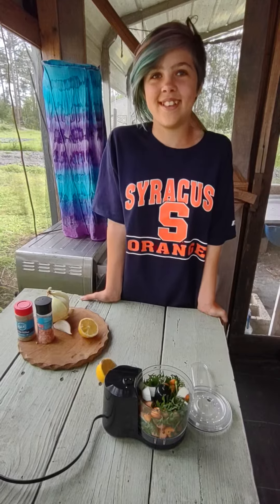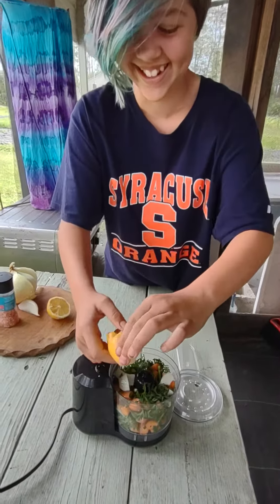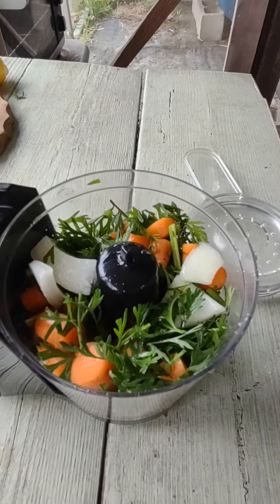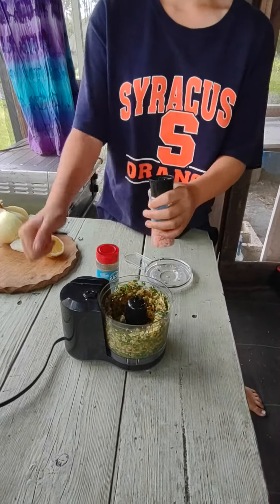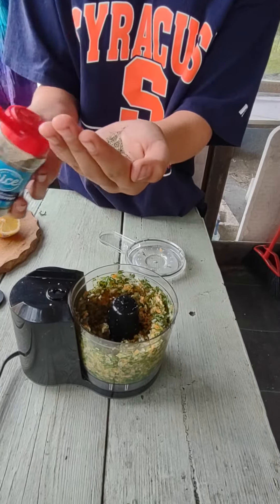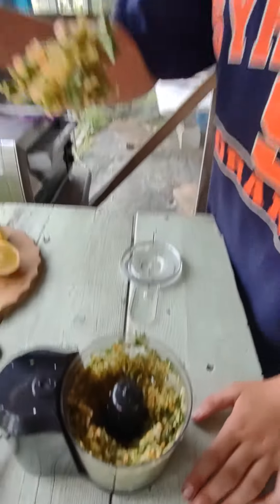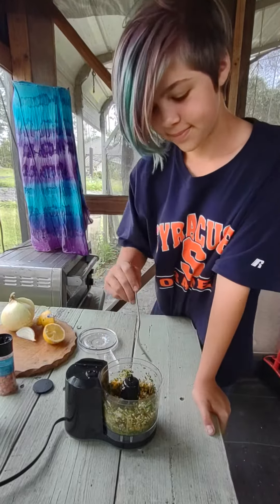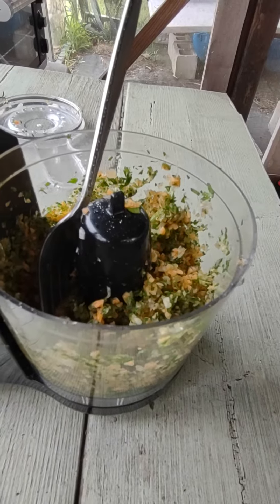Elle makes carrot slaw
this carrot slaw is super easy the ingredients are carrots with tops, sweet onion, boogers, lemon juice, sea salt and pepper.